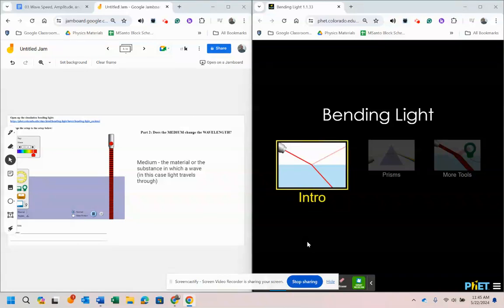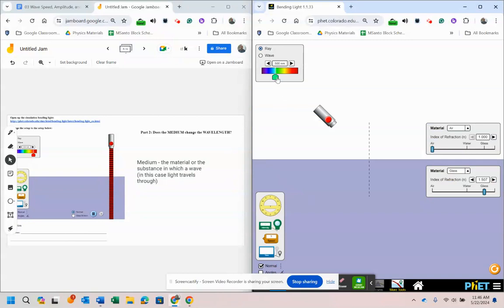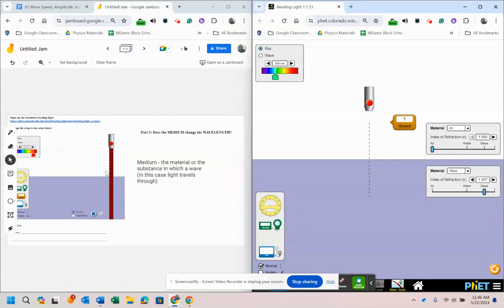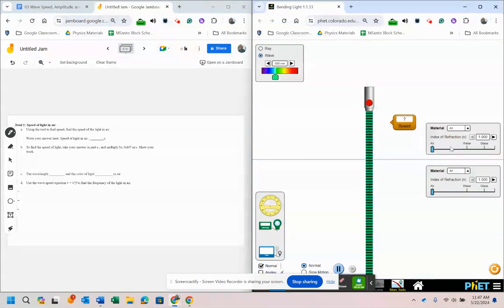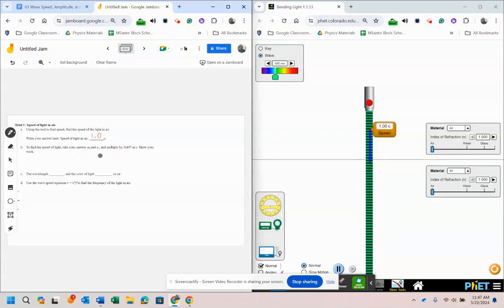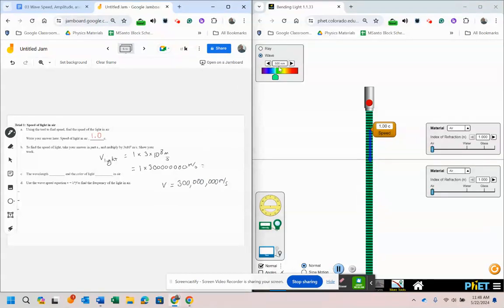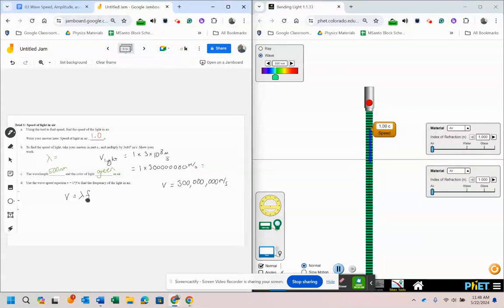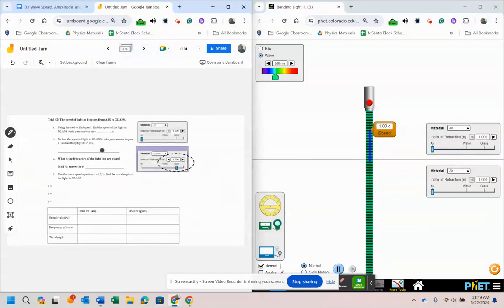Part 2: Trial #1 Does the MEDIUM effect the wavelength?